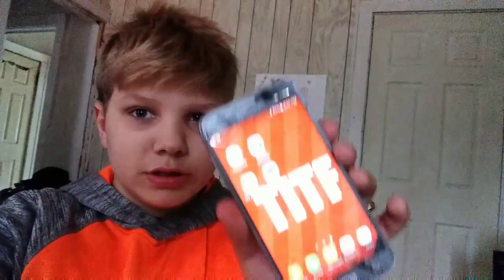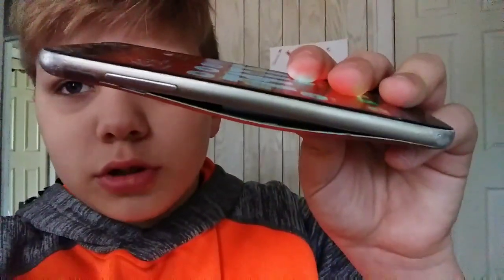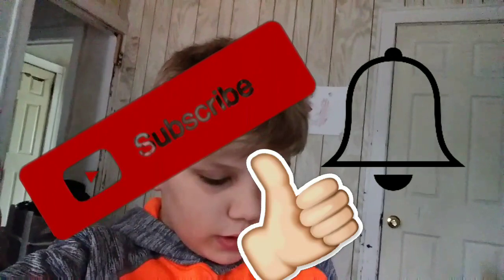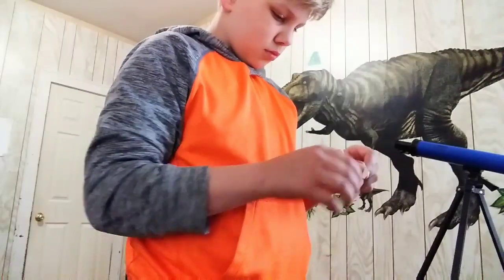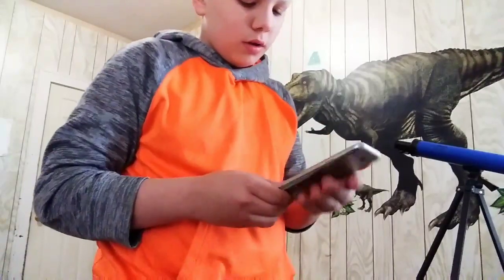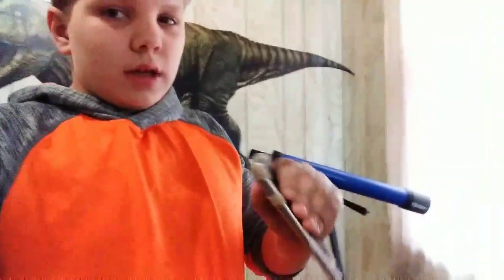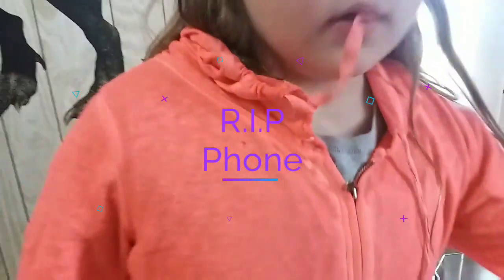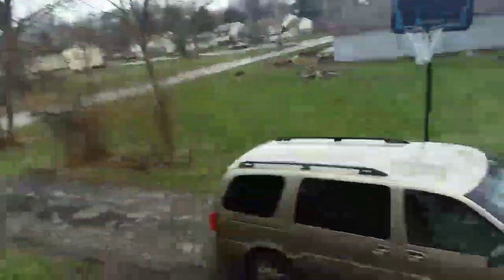(OMG) WE Broke it !!